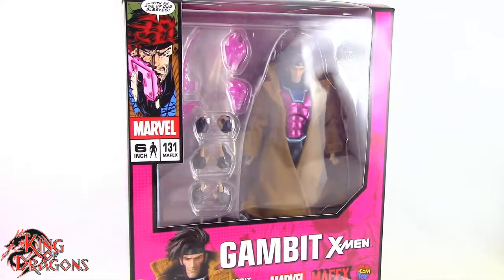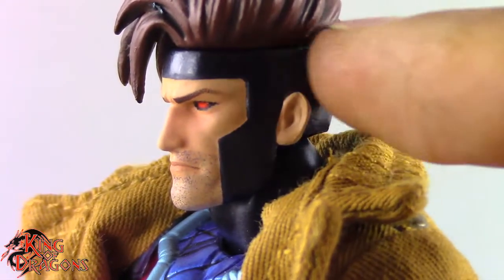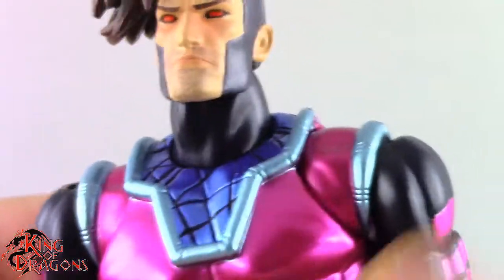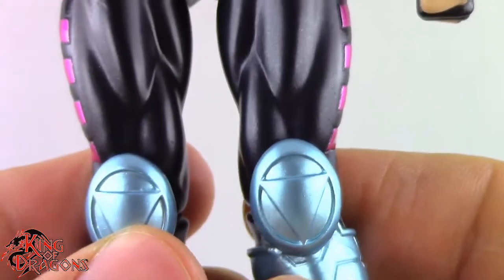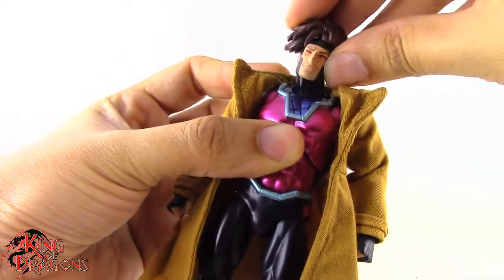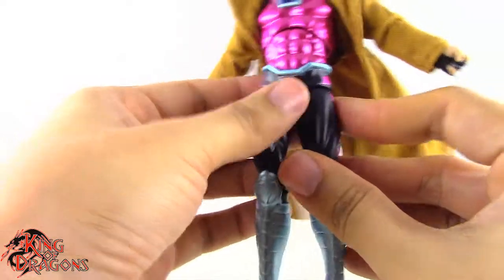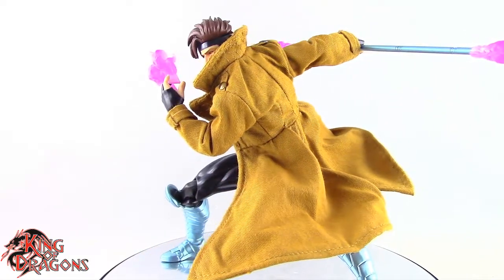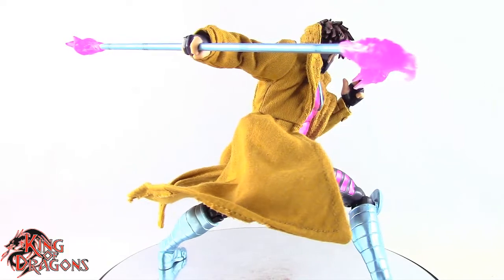Mafex: X-Men Series | Gambit Review